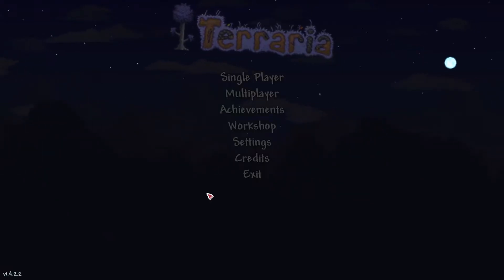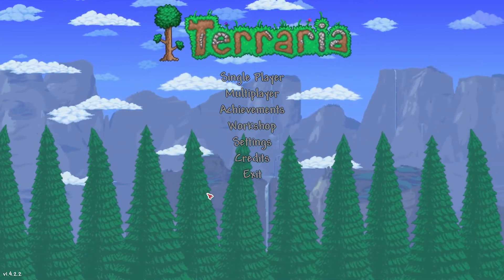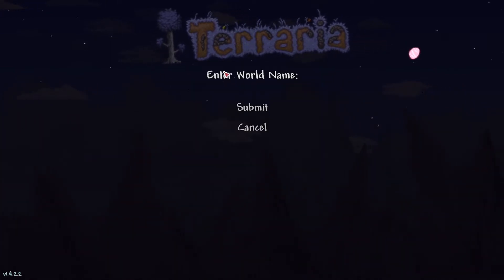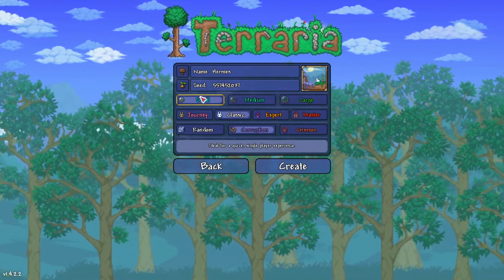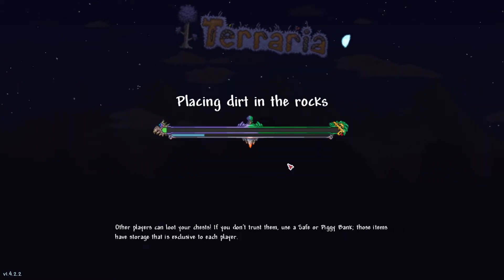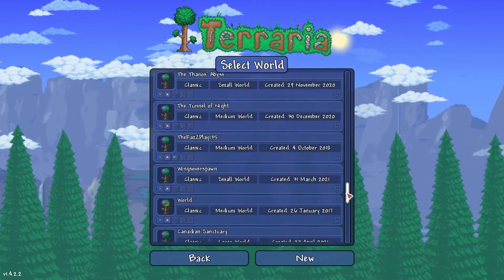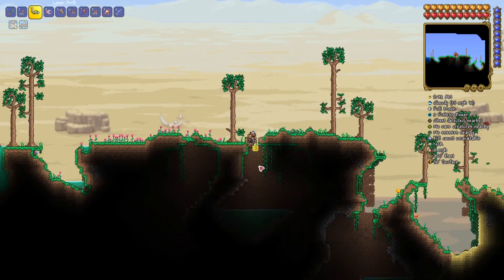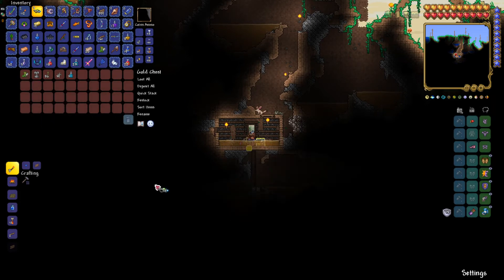Terraria PC 1.4.2.3 - Hermes Boots Seed!!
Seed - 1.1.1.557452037